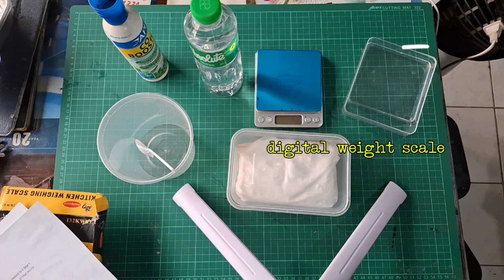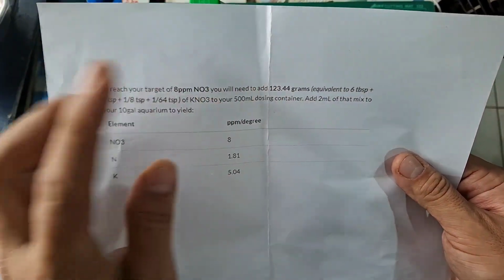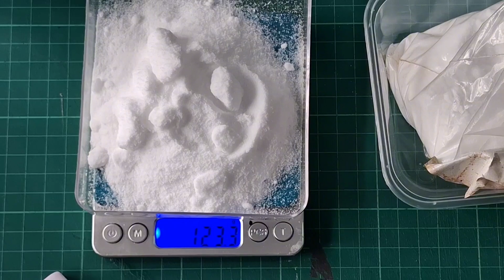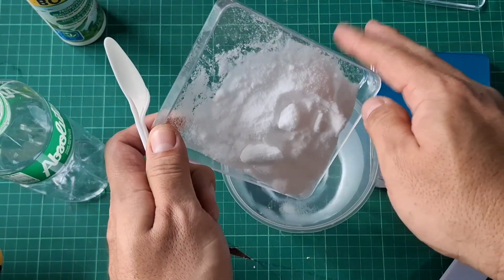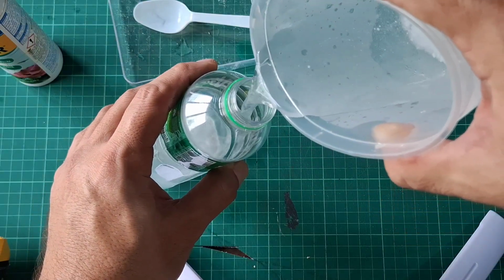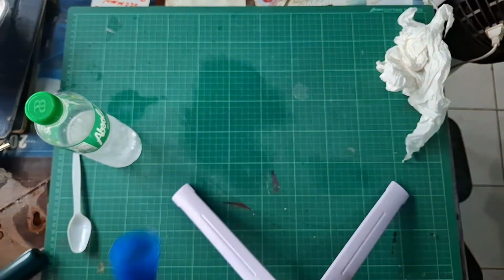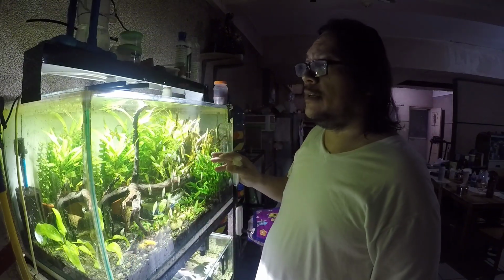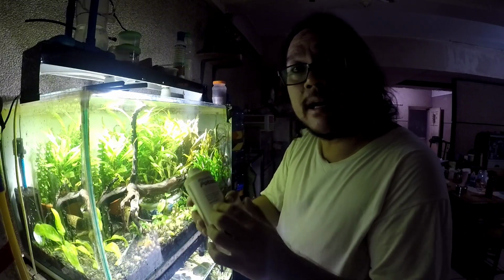Make your Own Fertilizer at home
This is how i made my KN03 using Aquapros formula.   You can also use the method to compute for amount of any fertilzer you want to use using rotala butterfly.     if you want to learn more how to do this see aquapros video on this.